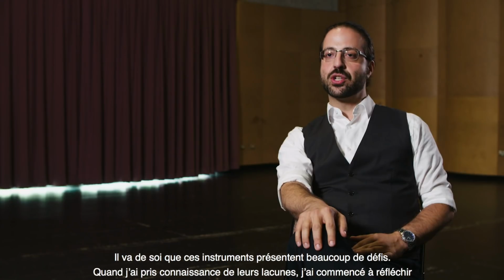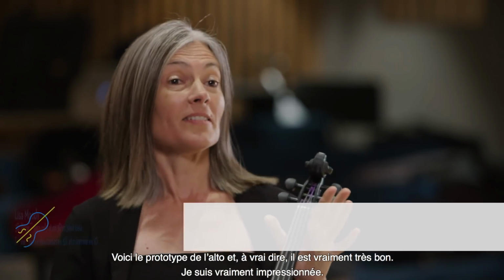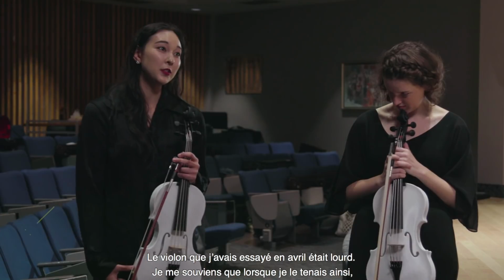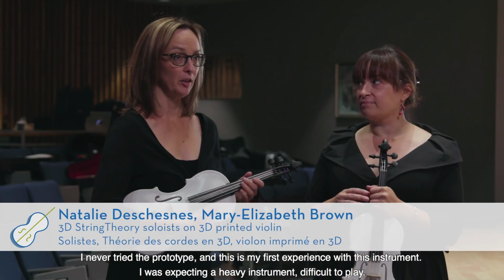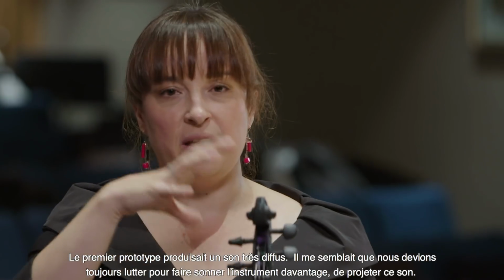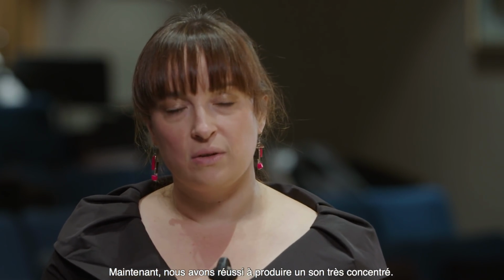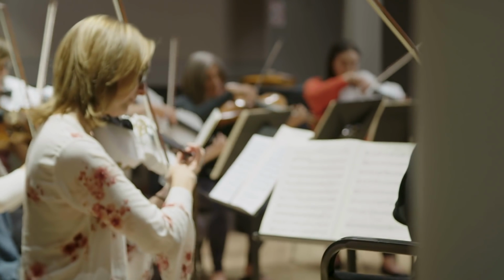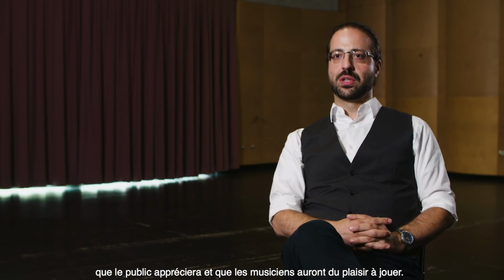Ottawa Symphony's 3D StringTheory 03 - Rehearsing Singularity (EN/FR)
This is the third video in Ottawa Symphony's 3D StringTheory video series! To explore the new creative possibilities that technology brings to music, the Ottawa Symphony Orchestra has commissioned the famous compositor Harry Stafylakis: the Winnipeg Symphony Orchestra’s Composer-In-Residence and Festival Director & Co-Curator of the WSO’s Winnipeg New Music Festival, to create a particular piece for this musical landmark experience; to write an original piece of music inspired by these new sounds. Ottawa Symphony will present the final product of their collective efforts—a live performance of Stafylakis’s piece, featuring the new instruments and the Ottawa Symphony Orchestra—on November 4th, 2018.

Ceci est le troisième vidéo du projet La théorie des cordes en 3D de l'Orchestre symphonique d'Ottawa. Pour explorer les nouvelles capacités musicales qu’offre la technologie, l’Orchestre symphonique d’Ottawa à demandé l’aide du fameux compositeur Harry Stafylakis: le compositeur en résidence et directeur de festival de l’Orchestre symphonique de Winnipeg et co-conservateur du Festival de musique nouvelle de Winnipeg du WSO; de composer une nouvelle œuvre de musique, inspirée par ces nouvelles sonorités. Nous présenterons l’œuvre finale de Stafylakis, fruit de ces efforts collectifs, sur les nouveaux instruments dans un concert de l’Orchestre symphonique d’Ottawa – le 4 novembre, 2018. Pour plus d'information

Ben Hoskyn: Producer, Director, Cinematographer
Daniel Rutenburg: Camera operator, Editor
Mark Totti: Location Sound
ITC Winnipeg footage provided by Tripwire Media (tripwiremedia.com)

Ce projet est l’un des 200 projets exceptionnels soutenus par le programme Nouveau chapitre du Conseil des arts du Canada. Avec cet investissement 35 M$, le Conseil des arts appuie la création et le partage des arts au cœur de nos vies et dans l’ensemble du Canada.

This is one of the 200 exceptional projects funded through the Canada Council for the Arts’ New Chapter program. With this $35M investment, the Council supports the creation and sharing of the arts in communities across Canada.